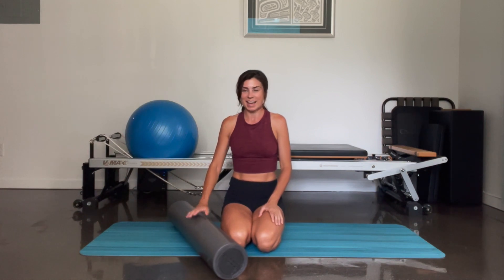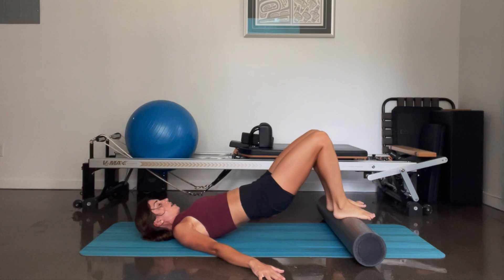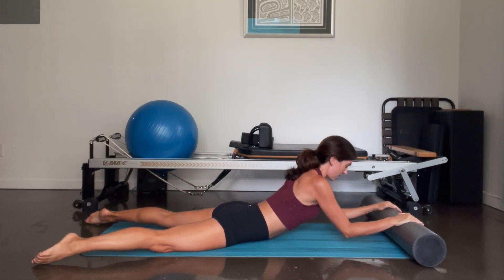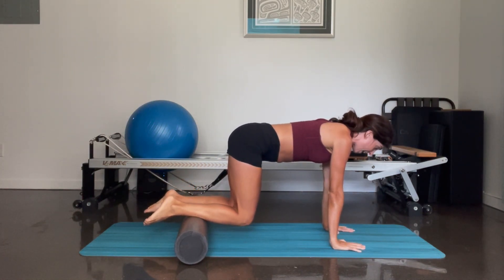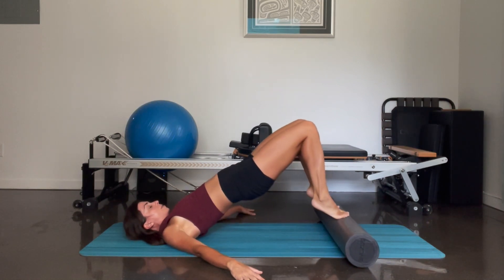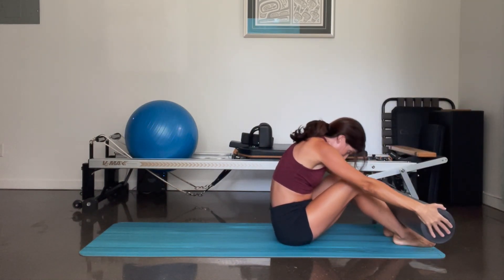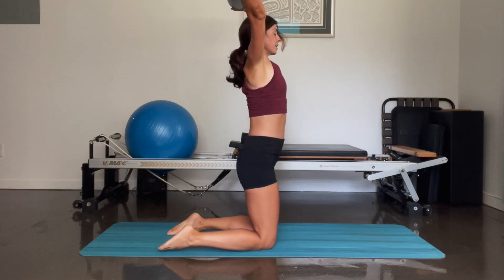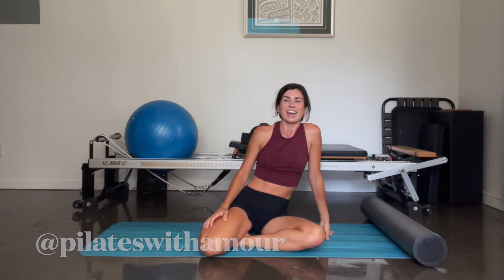Foam Roller Pilates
Fun, quick and effective full body Pilates workout using a foam roller. This class is suitable for all levels.